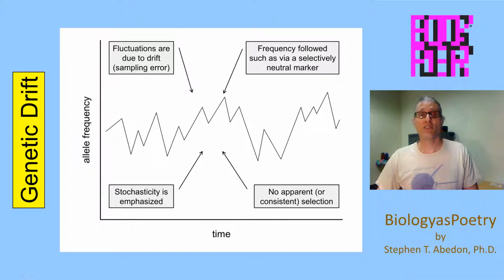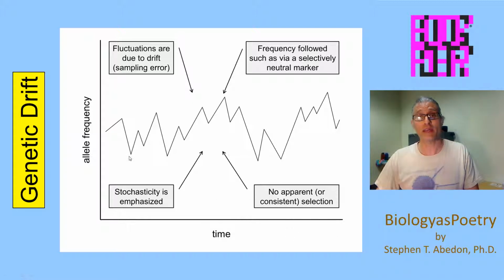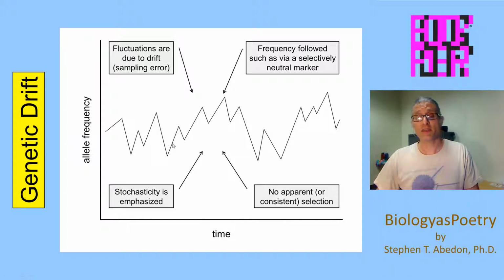Genetic Drift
Consideration of genetic drift including particularly from a microbial population biology perspective.